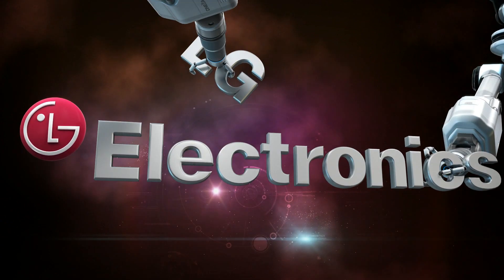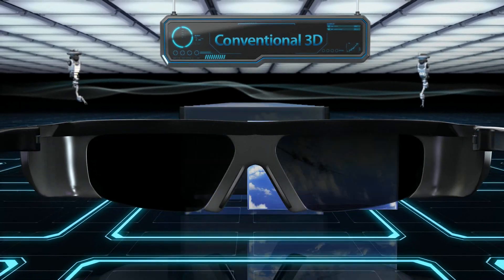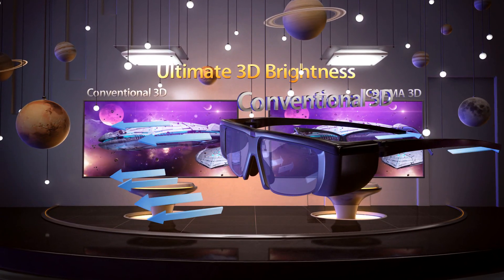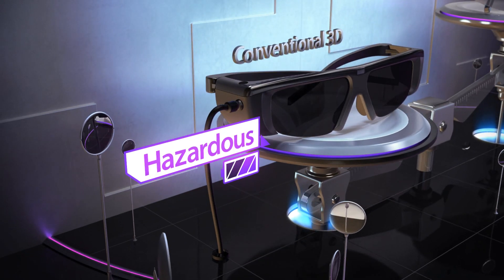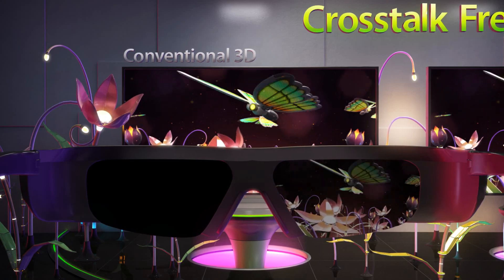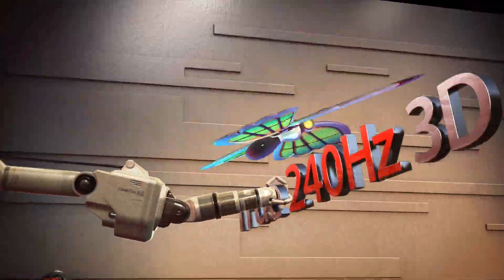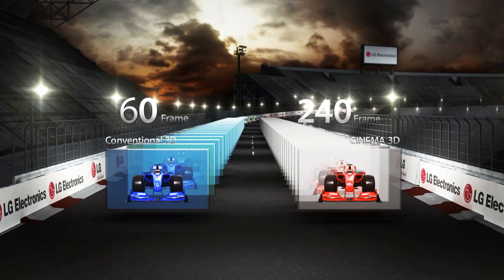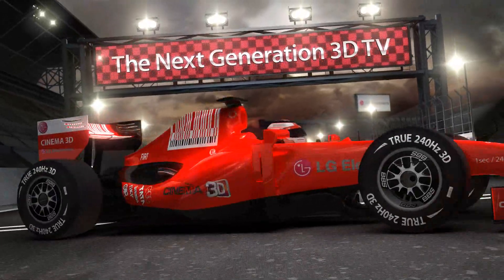Filme Tecnologia LG Cinema 3D TV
Este vídeo explica a nova tecnologia da LG, Cinema 3D, incluída nos seus novos televisores LCD LED 3D.